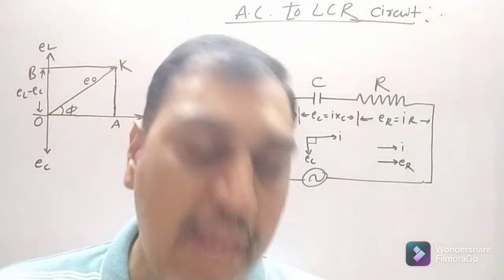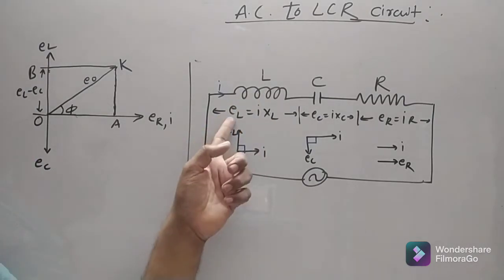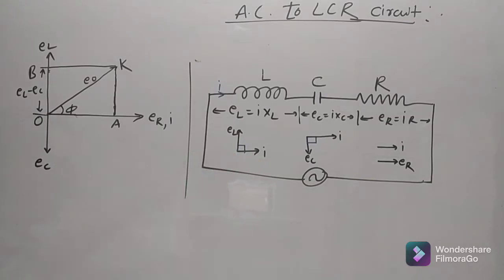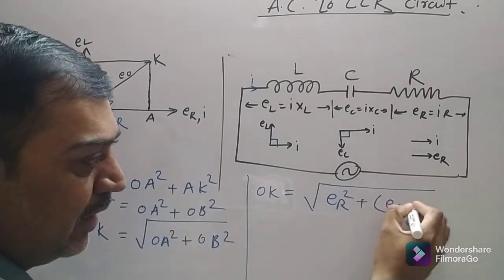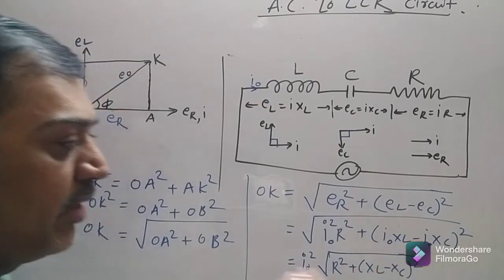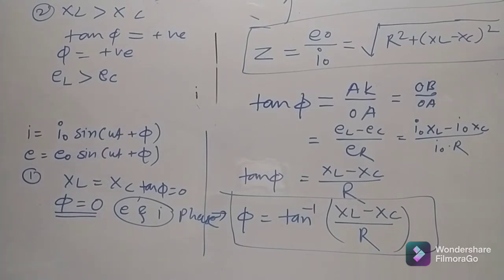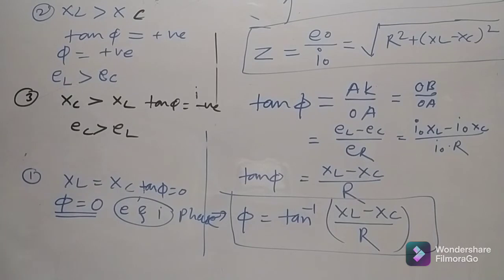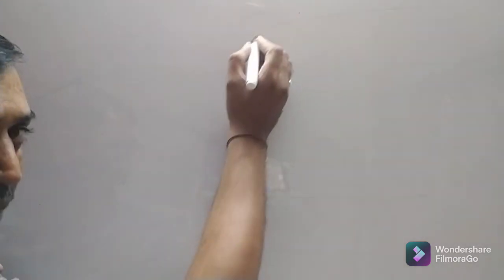A.C Circuits | Video 3 | Class 12 | Physics